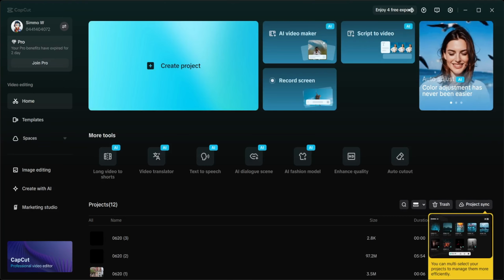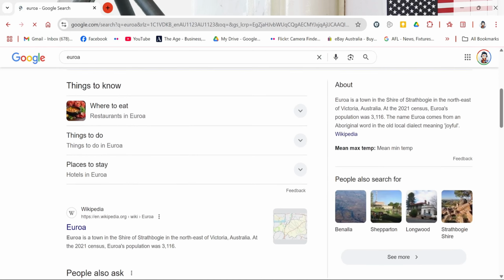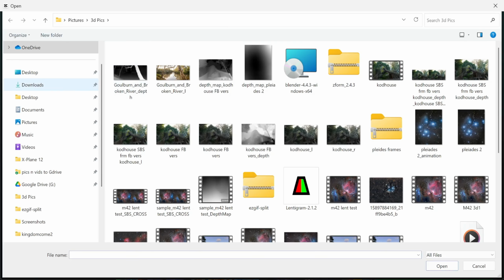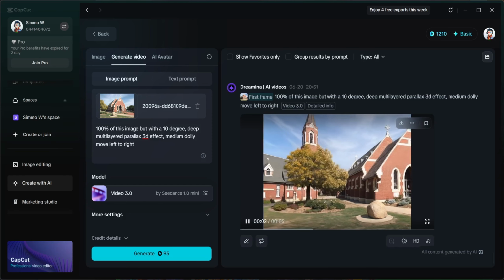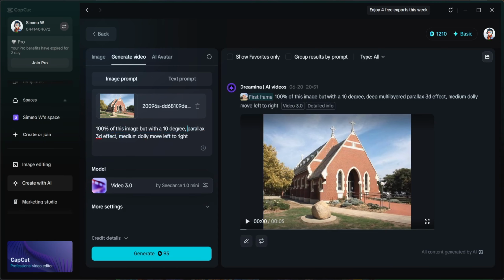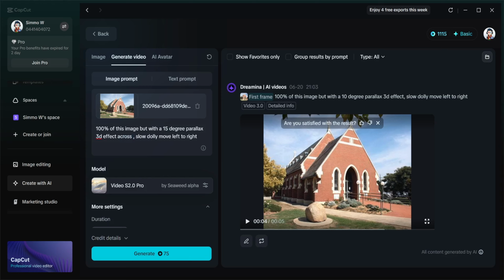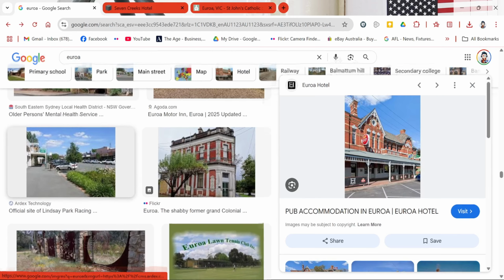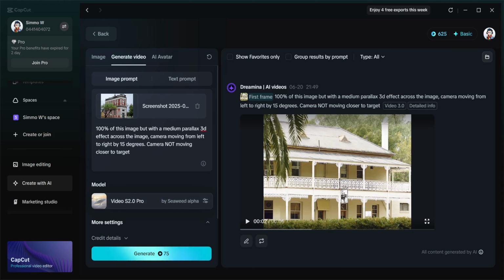Using Capcut and Dreamina AI for 3 perspective videos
just a quick demonstration of how the production of 3d , stereo images for lenticular printing can be SIGNIFICANTLY sped up and simplified. Heck, it doesn''t even need a depthmap!

Only very early days, it does require a bit of word finessing to tell it what to do, but I suspect that with the right original image, it should be very effective. The tool's strength is that unlike many other AI's, it does not destroy/change the original image.

Good luck with your experiments, let's hope Capcut and Dreamina team keep the functionality and improve it.

Both Capcut and Dreamina do require separate subscriptions once you decide they're useful, not cheap but I think it's well worth it.